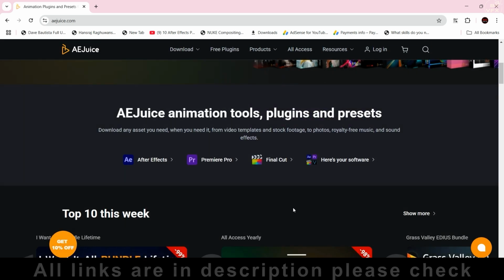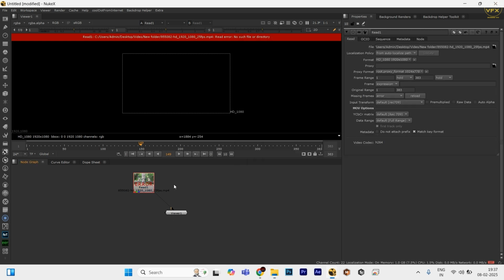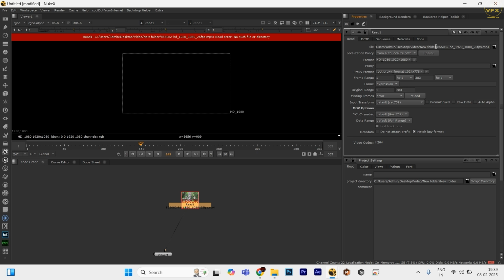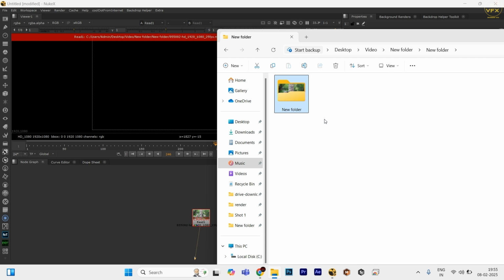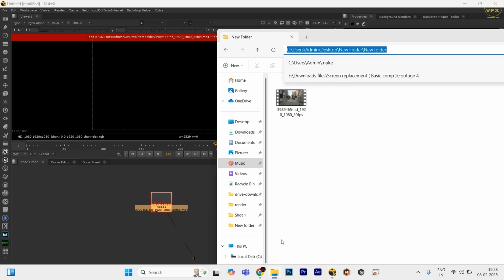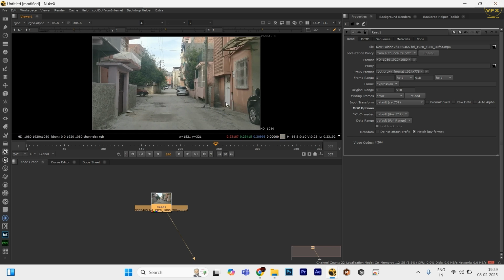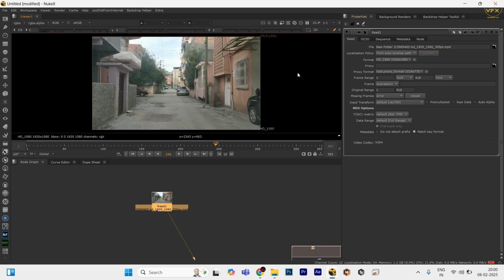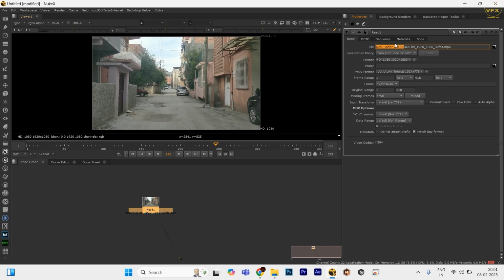How to solve this file save directory error issue specially for beginners in Nuke X | BAJRANGI VFX